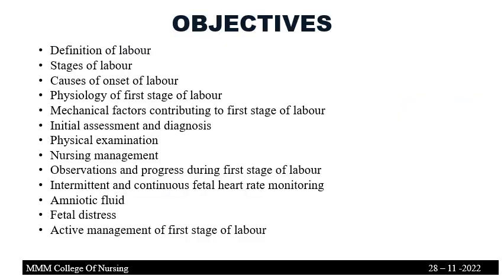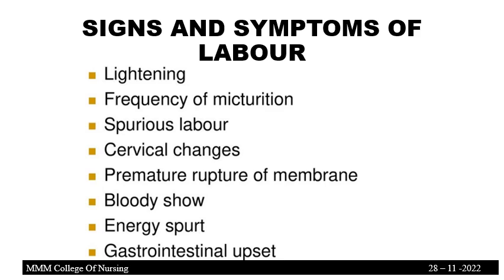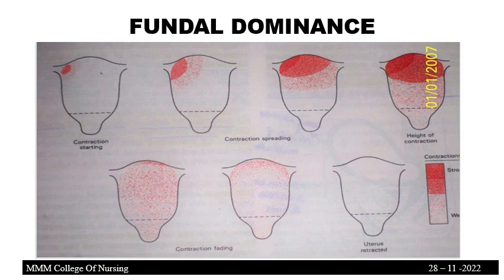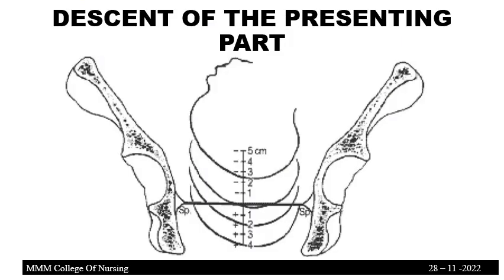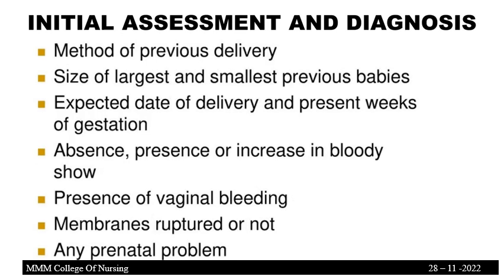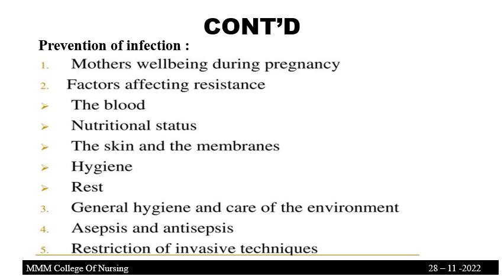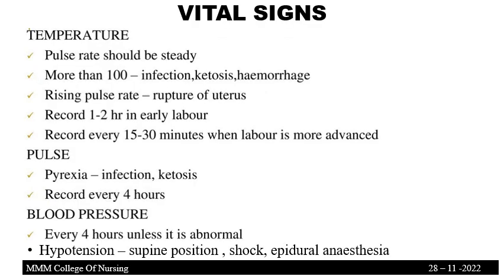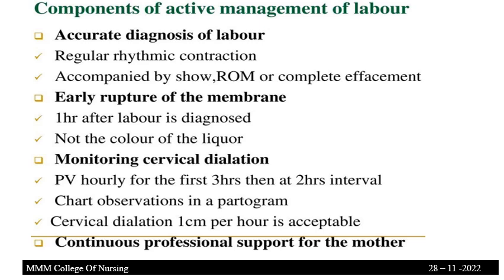Physiology of First Stage of Labour